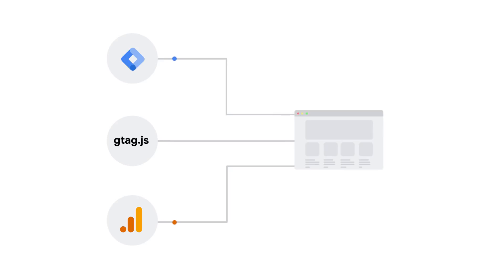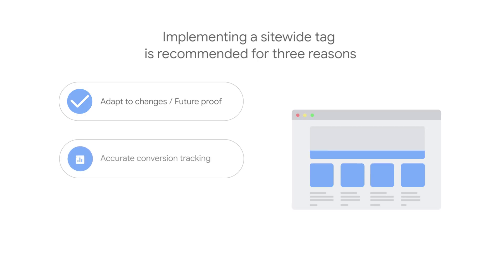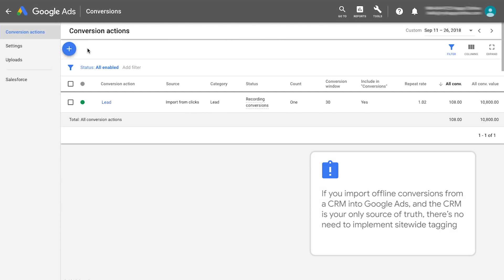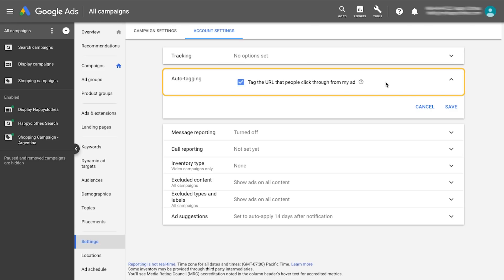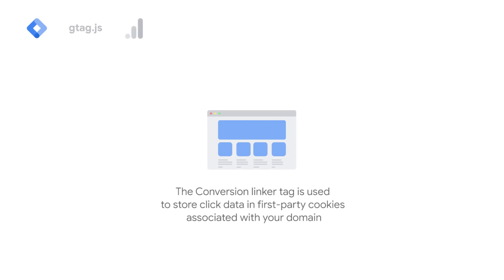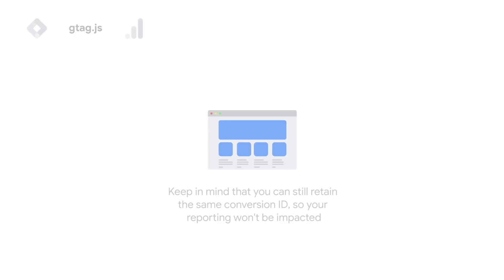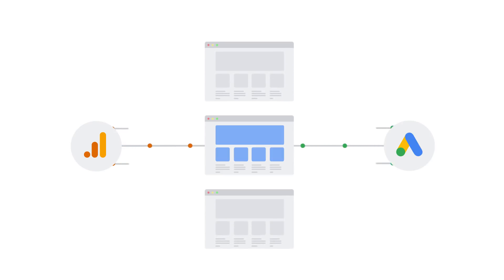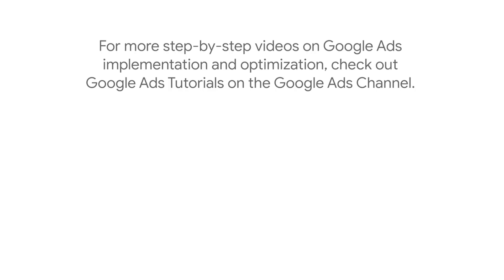GoogleAdsTutorials Sử Dụng Phương Thức Gắn Thẻ Trên Toàn Trang Web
GoogleAdsTutorials Để đảm bảo tất cả lượt chuyển đổi trên trang web của bạn đều được ghi nhận, hãy gắn thẻ trên toàn trang web theo hướng dẫn trên video nhé. Đừng quên bật phụ đề để xem!

✰ CÁC LINK QUAN TRỌNG ✰